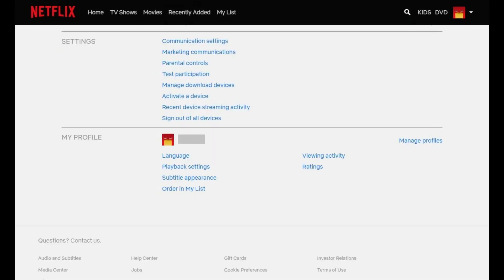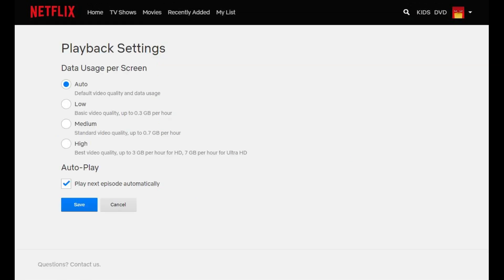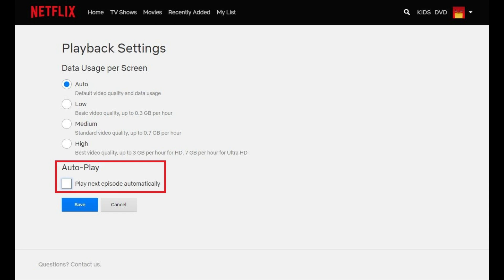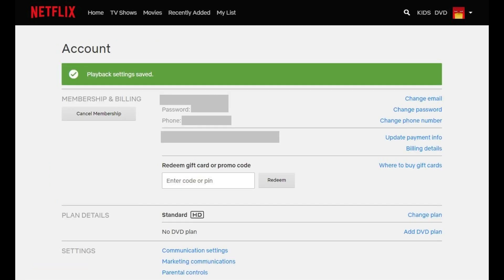How to Turn Off Autoplay on Netflix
This video shows you how to turn off autoplay on Netflix.

Video Transcript:
Hey everyone. I'm Max Dalton, and in this video I'll show you how to turn off autoplay on Netflix.

By default, Netflix enables the autoplay feature that will automatically play the next episode or show in a series after you finish one, or a movie that's related to one you just finished. While the Netflix autoplay feature is convenient, it can make it a little too easy to slip into a binge-watching session or movie marathon. Thankfully, if you want to remove the temptation, it's easy to turn off Netflix autoplay. However, you have to turn the autoplay feature off through the Netflix website and you can't do it through the various other Netflix platforms.

Now let's walk through the steps to stop Netflix autoplay.

Step 1. Navigate to Netflix.com in a web browser and log in to your Netflix account. You'll arrive at your Netflix home screen.

Step 2. Click the profile icon in the upper right corner of the screen to open a drop-down menu. Click "Account" in the drop-down menu. Your Netflix Account screen appears.

Step 3. Scroll down to the My Profile section, and then click "Playback Settings" in the My Profile section. The Playback Settings screen appears.

Step 4. Scroll down to the Auto-Play section, and then click to remove the check mark from the Play Next Episode Automatically option. Click "Save." You'll be returned to your Netflix Account screen, where you'll see a message at the top of the screen that says your Netflix playback settings have been saved.